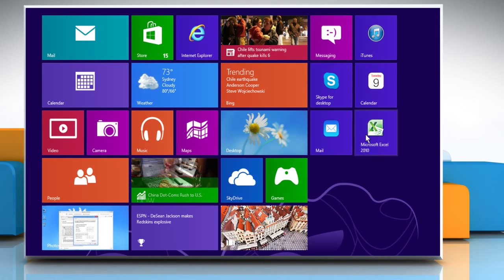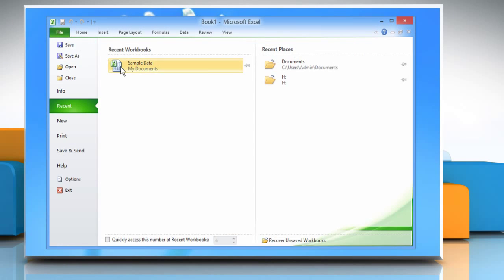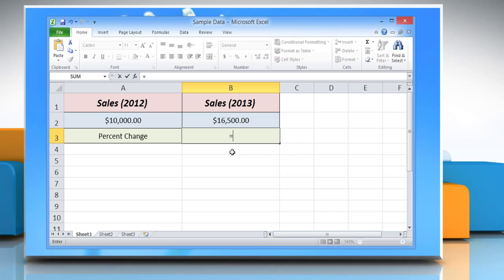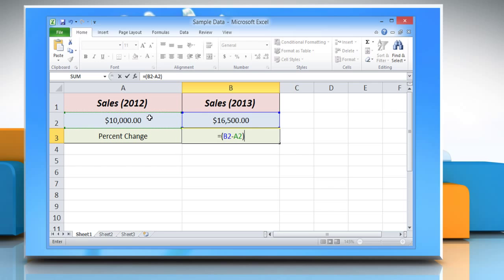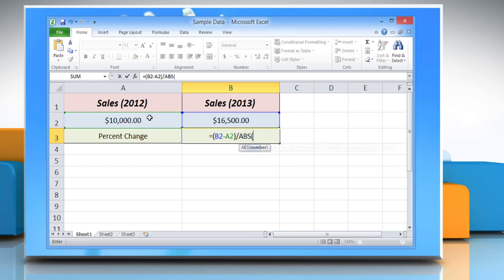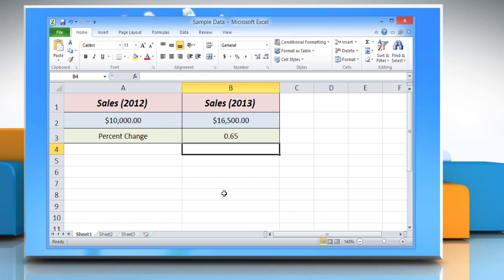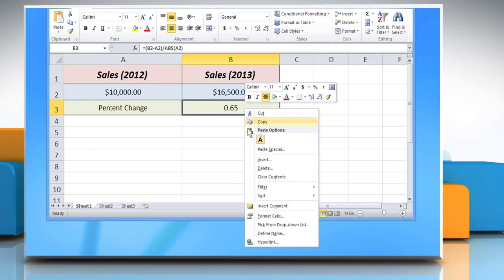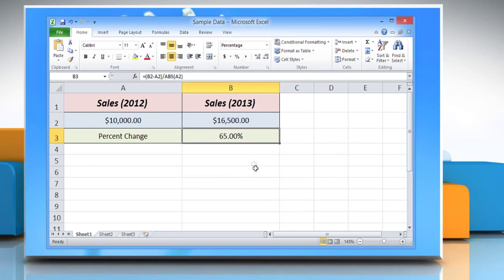How to calculate the percentage of change between values in Microsoft® Excel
In Microsoft® Excel, there is no built-in function to calculate the percentage of change from one value to another. But, if you want to calculate the percentage of change between values in Microsoft® Excel, watch this video and follow the steps to do so.